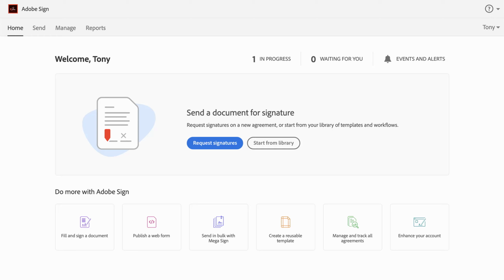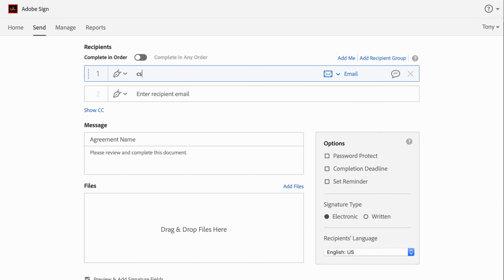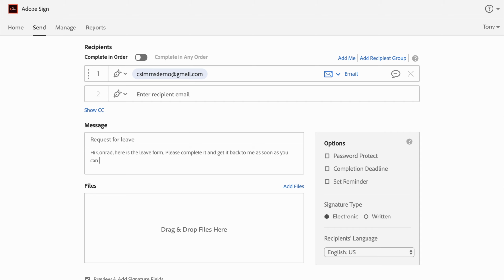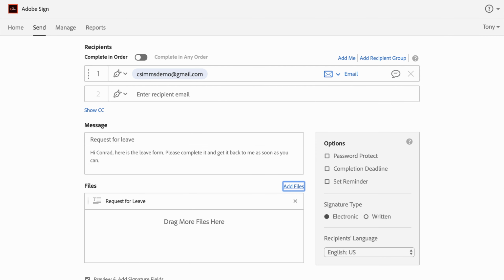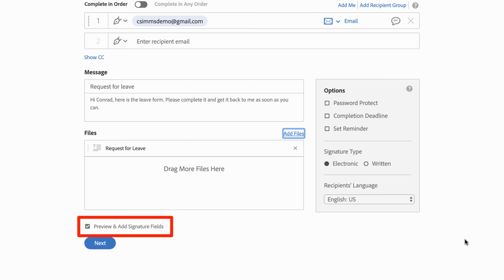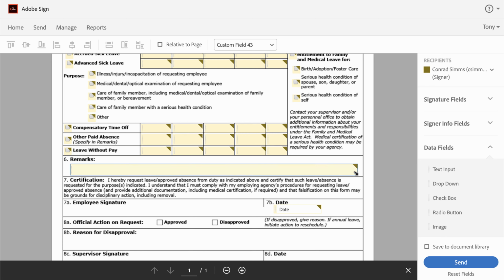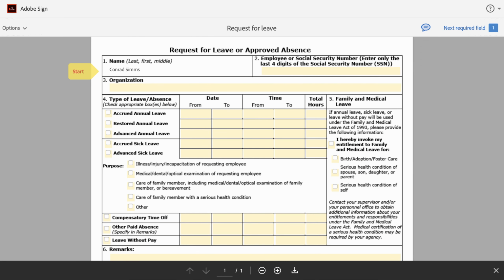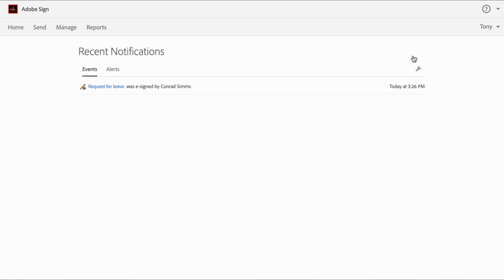Send an agreement for signatures using Adobe Sign | Adobe Document Cloud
You have a PDF document that needs to be signed by others within your agency or citizens or organizations you work with. This short tutorial will show you how to easily prepare the agreement, and send it, and track status.